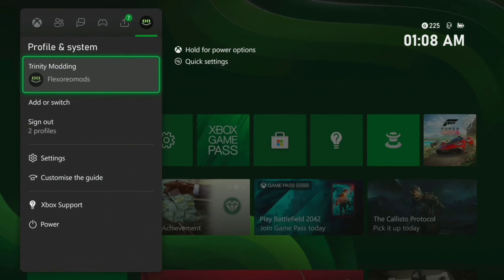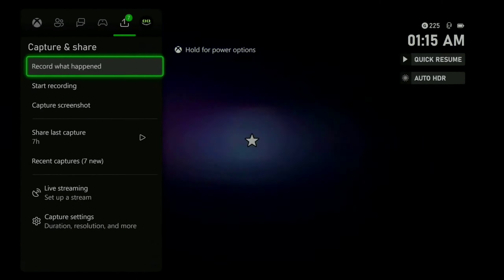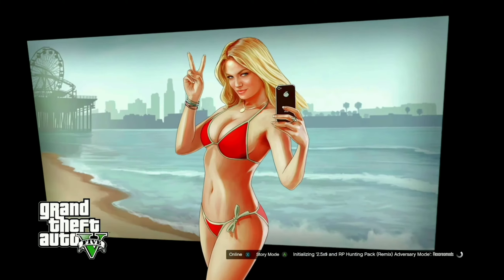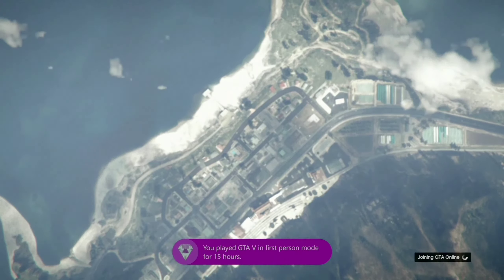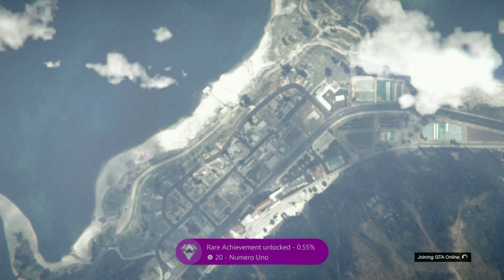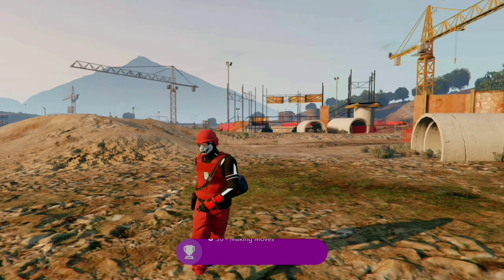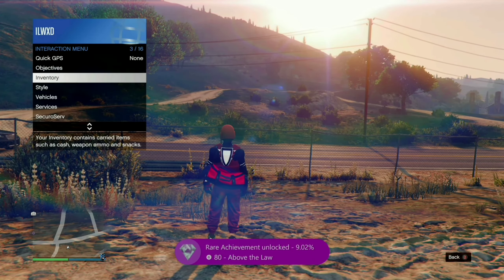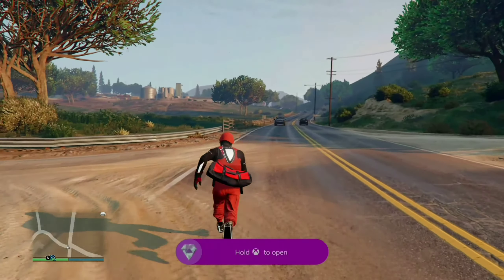🔥STILL WORKING🔥DUPLICATE YOUR MODDED ACCOUNTS B2B GTA ONLINE MODDED ACC UNLIMITED DUPLICATION GLITCH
🚨 ALL VIDEO CREDIT GOES 2 @flexoreo5857
BIGSHOUT TO FLEX MY HOMIE THE LEGEND MAKE SURE TO GO CHECK HIM OUT GUYS ASWELL  PLS🙏  DROP HIM A ‼️LIKE & SUB ASWELL‼️
*XBOX ONLY MAKE SURE U GUYS TAKE ADVANTAGE OF IT💯*

glitch,gta5 online car duplication glitches,gta 5 money
glitch,gta 5 online money glitch,gta v money glitch,gta 5
solo money glitch,gta 5 money glitches,gta 5 tiktok
money glitch,gta 5 unlimited money glitch, testing viral
gta 5 money glitches, tiktok money glitch,gta 5
glitches, testing viral tiktok gta 5 money glitches, gta 5
money glitch pc,gta 5 testing viral tiktok money
glitches,gta 5 money glitch ps4, money glitch gta 5, tiktok
money glitch,gta 5 testing viral tiktok money
glitches, money glitch tiktok,gta 5 money glitch,ga 5
tiktok money glitch, testing viral tiktok gta 5 money
glitches, testing viral tiktok gta 5 money glitches #5,gta v
money glitch,gta 5 solo money glitch,gta 5 unlimited
money glitch, testing viral tiktok gta glitches, money
glitch gta 5,gta 5 money glitch pc,gta 5 online money glitch, money glitch gta 5 online, gta 5 money glitch ps4, testing real viral